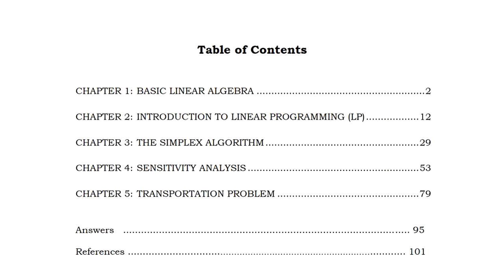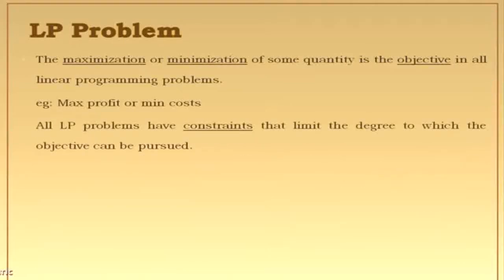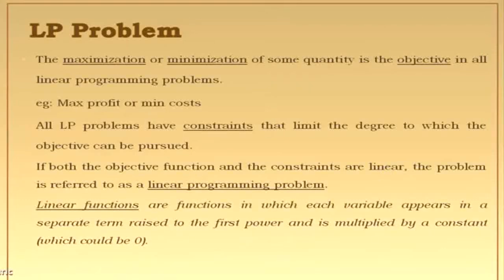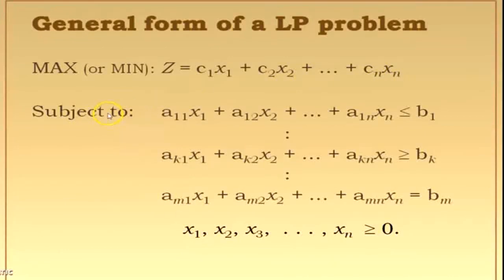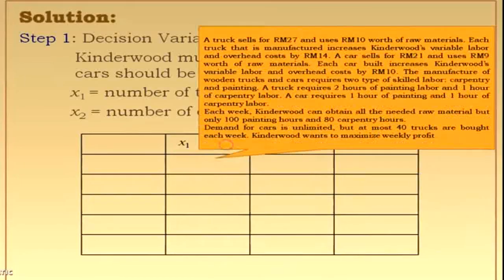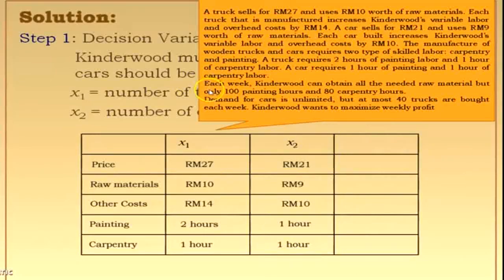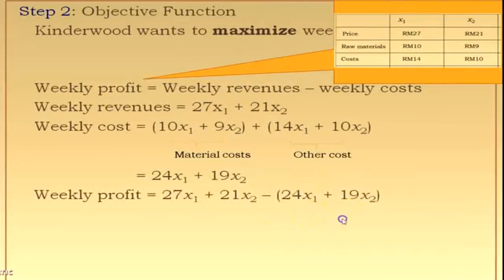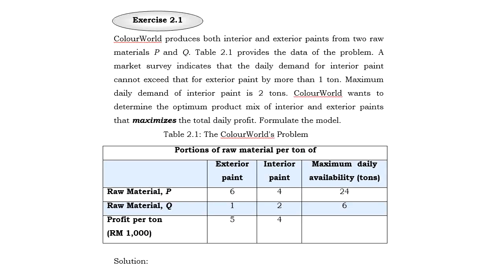SMQ3043 Chapter 2 Introduction to Linear Programming: How to formulate an LP problem.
Chapter 2 Introduction to Linear Programming
-Introduction to LP problems with only two variables.
-How to formulate and LP problem (Kinderwood Problem)
-Homework: Exercise 2.1 (ColourWorld Problem)

In the next class, we will learn how to solve an LP Problem with only two variables by using a graphical solution method.